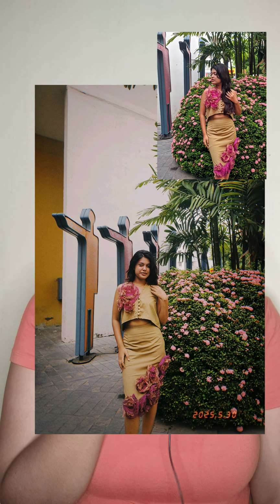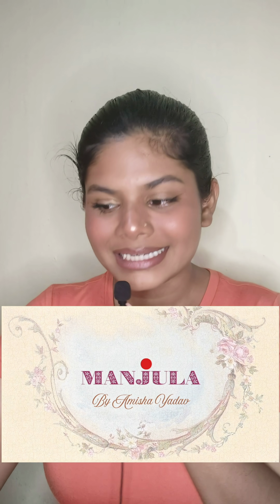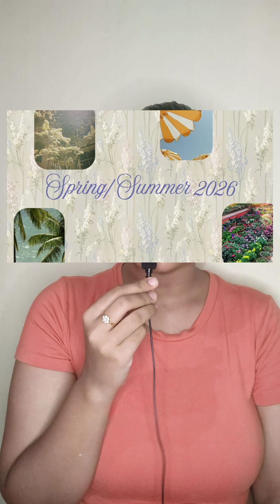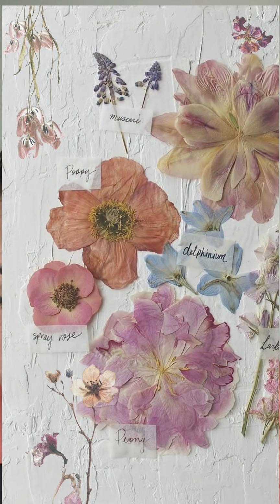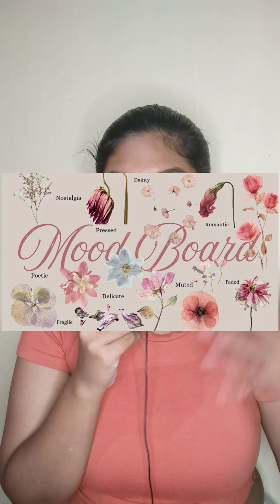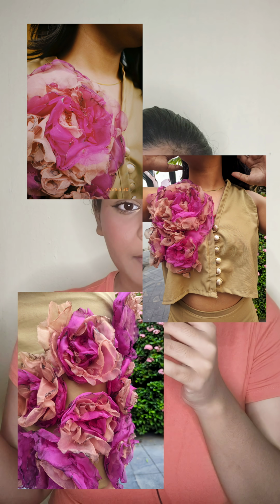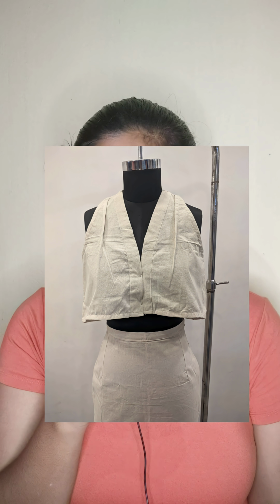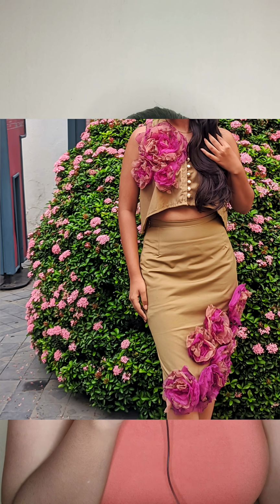mid segment fashion brand🌸